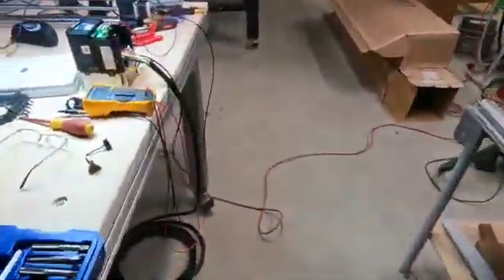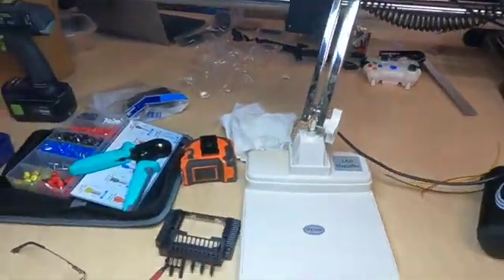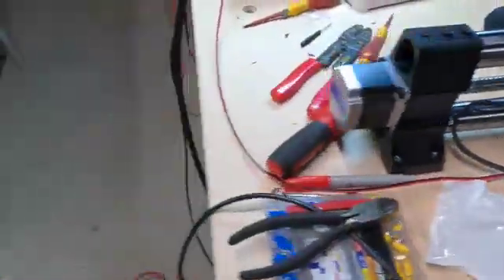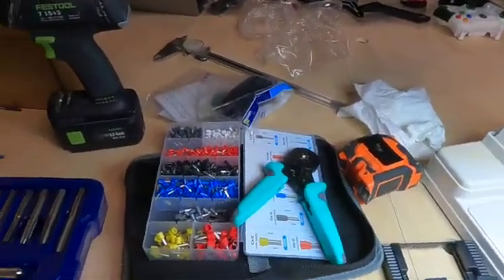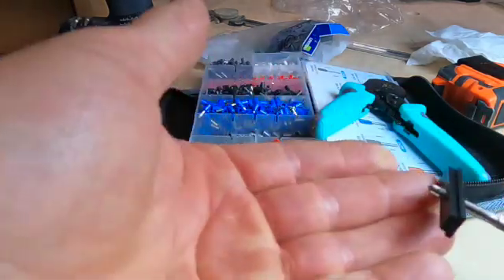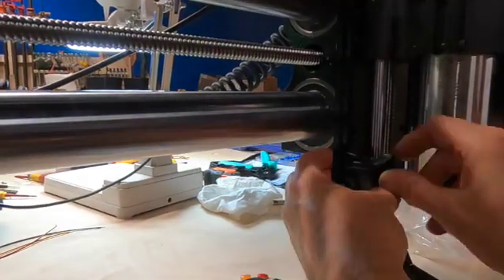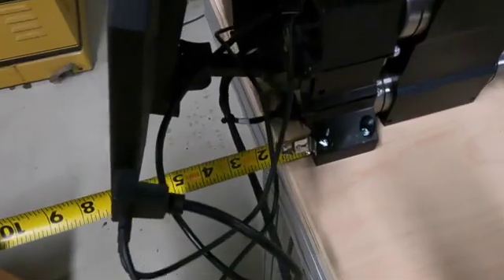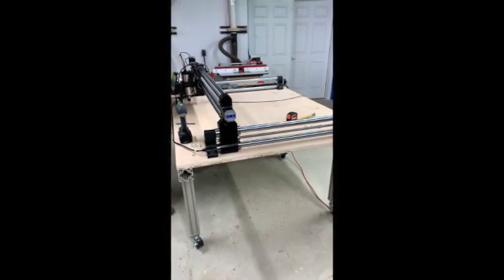Onefinity Journeyman X-50 assembly and start up Part 2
Part 2
The variable drive used was a Hitachi.  The local support and ease of using the manual is a primary reason I went with this VFD.

This is the spindle I used, again a recommendation from the Onefinity forum however if I get a second machine I may look elsewhere due to issues I ran into that is covered in part 3 of this series.
2.2 KW aircooled CNC 3PH Spindle